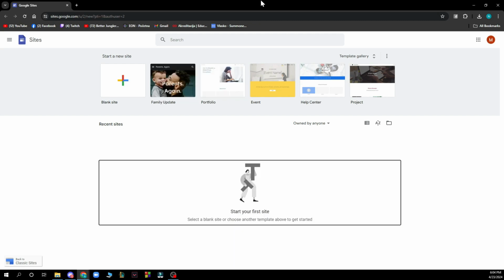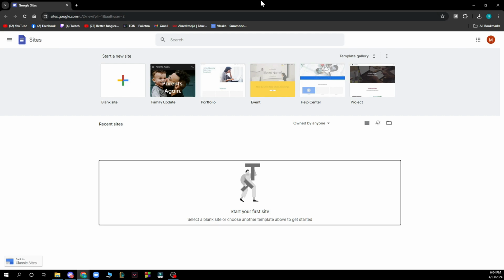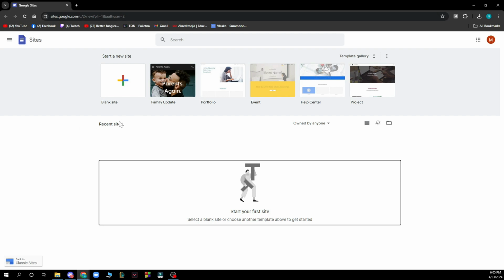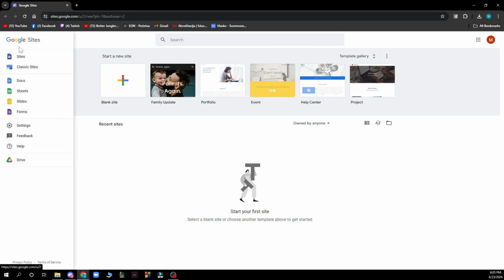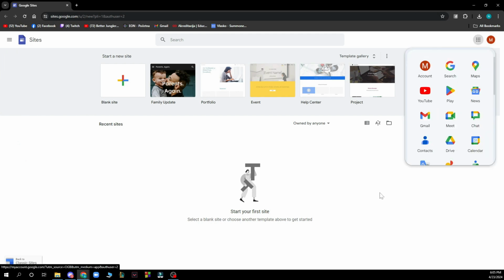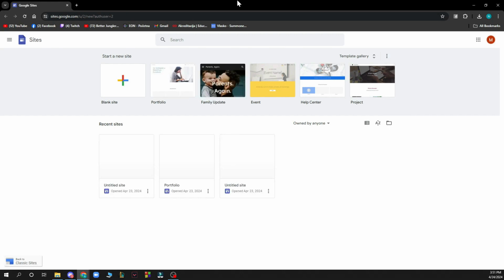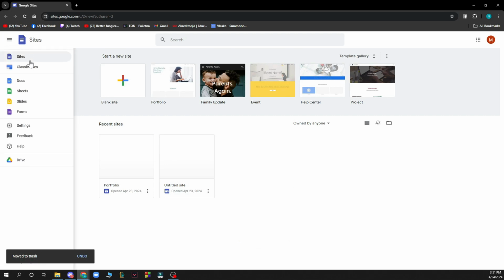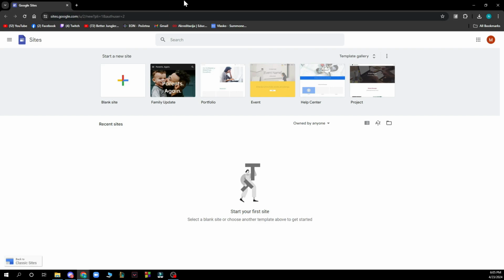How To Delete or Restore Your Site on Google Sites (Quick Tutorial)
In this video I will show you How To Delete or Restore Your Site on Google Sites . It would be good if you watch the video until the end so that you don't miss important steps.